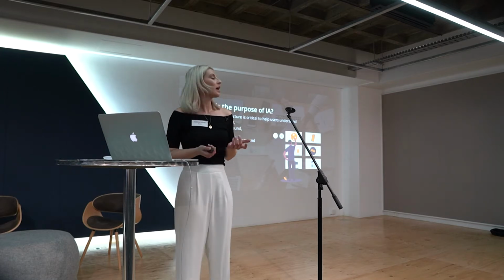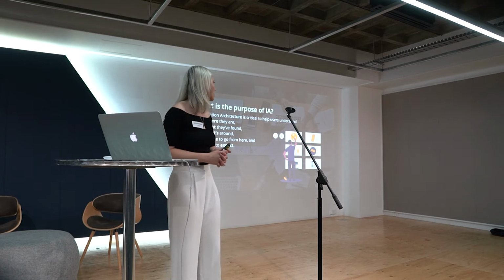UX4GOV Event Part 2: Information Architecture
In this video, we'll introduce you to the concept of Information Architecture (IA) and why it plays such an important role in UX.